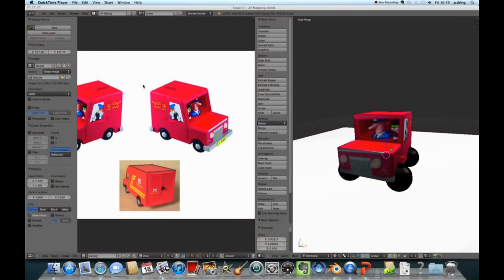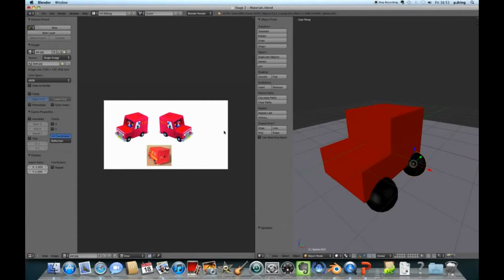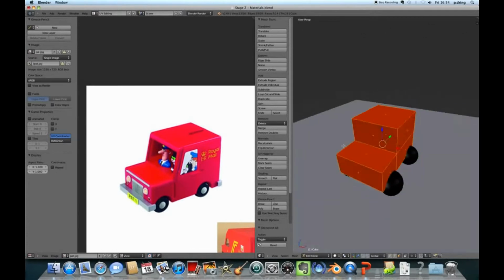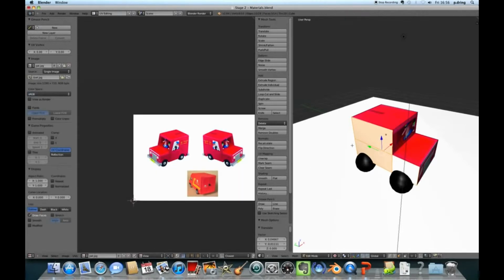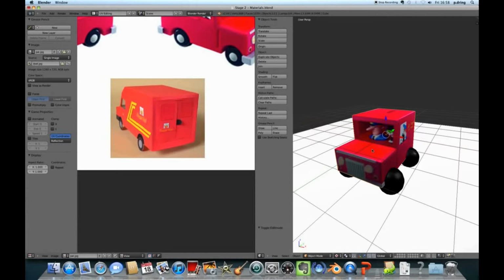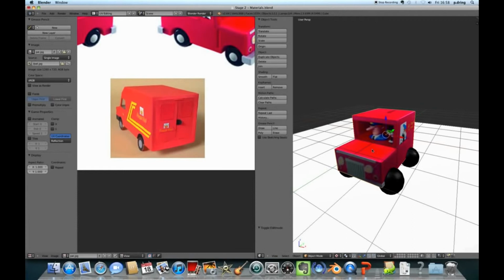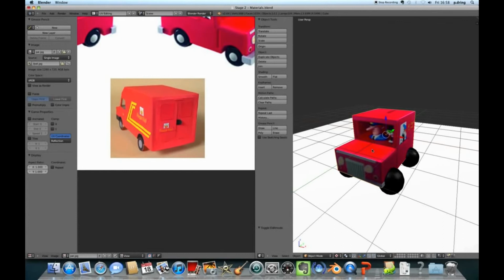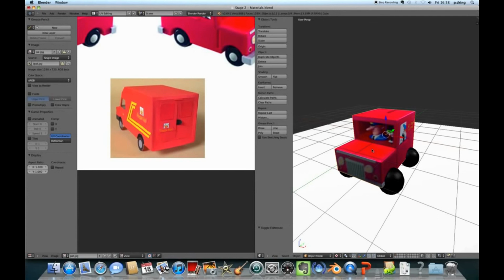Blender Postman Pat game tutorial stage 3/4: UV mapping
This video is designed for Club3D which is a lunch club for students at Manor CE Academy in York.

This is the third tutorial in a mini series that shows you how to create a cartoon postman pat van that you can drive around in the Blender game engine.

In this video we go through how to put image textures on to the model using UV texture unwrapping